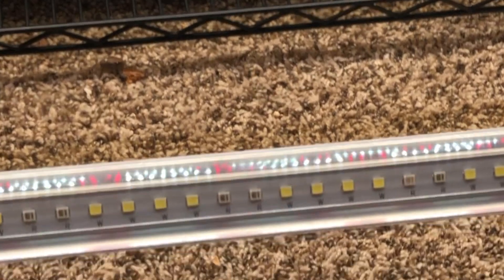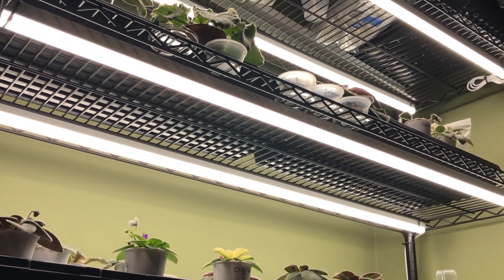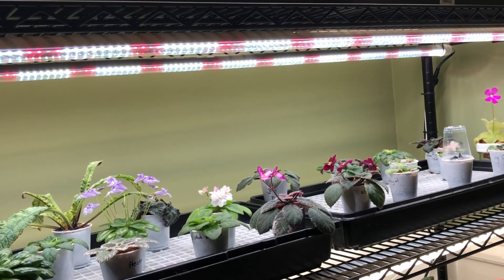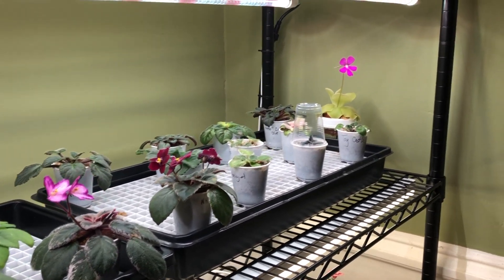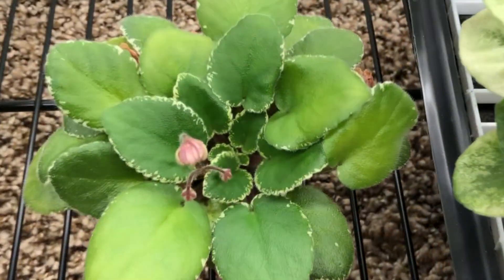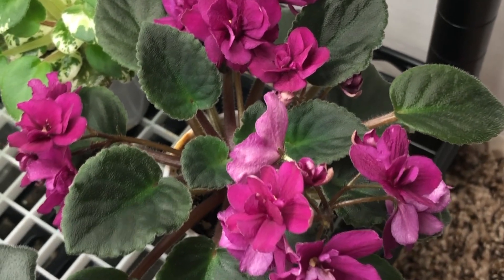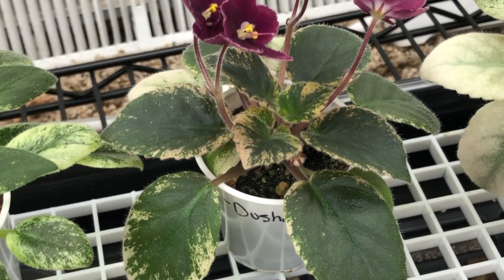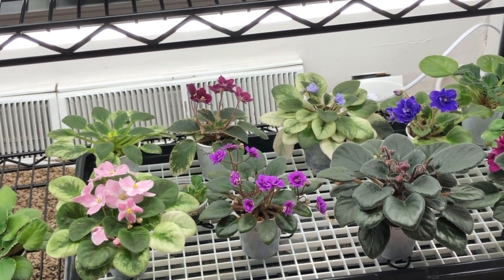African Violet Far Red Spectrum LED Intro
This is the introductory video to the Far Red Spectrum LED lights provided by theorchidhobbiest.com. This video will explain to you what the differences in these special lights are, what violets we will be experimenting with, and what process will be followed.